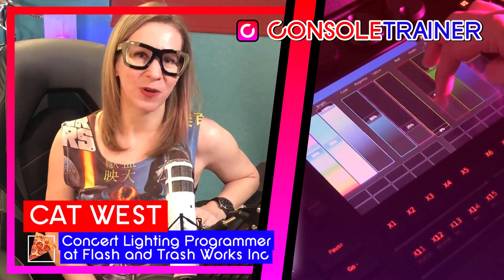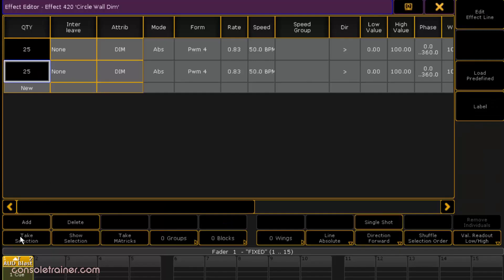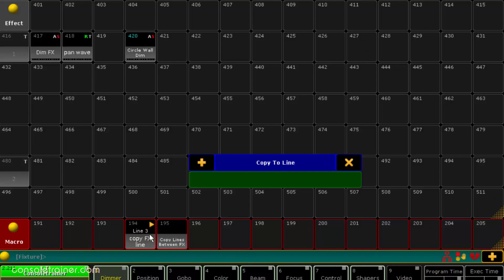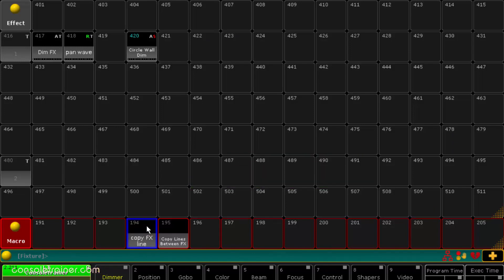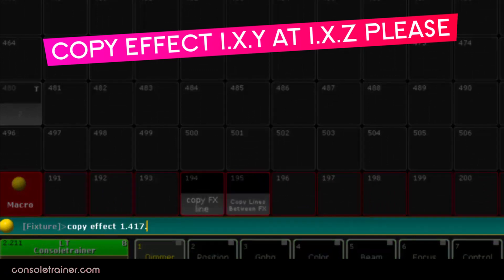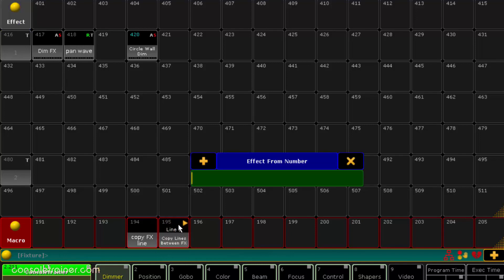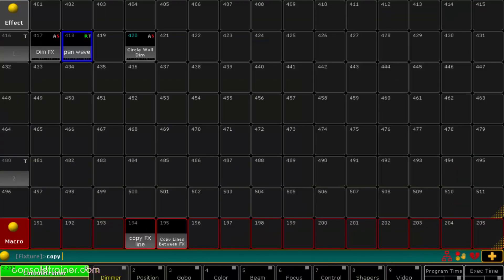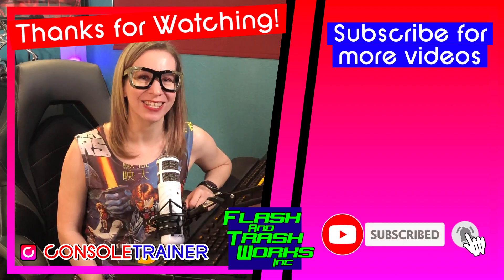Macros to Copy Effect Lines | consoletrainer grandMA2 tutorial 2020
These 2 macros are gonna save you so much time when you're making effects.  I'll show you how to write both macros, and alternatively- how to just key it in, if you want to skip the macros entirely.

0:00 Intro to macro vs command line syntax
0:27 Why copy Effect Lines?
0:59 Macro to copy lines within the same Effect
2:03 How to write the first macro
2:20 Command line alternative
2:53 Macro to copy lines between multiple Effects
3:31 How to write the second macro

🧑‍🎓 Consoletrainer Courses - Certificate courses from Cat for when you're ready for more in-depth learning - courses.consoletrainer.com 🎓